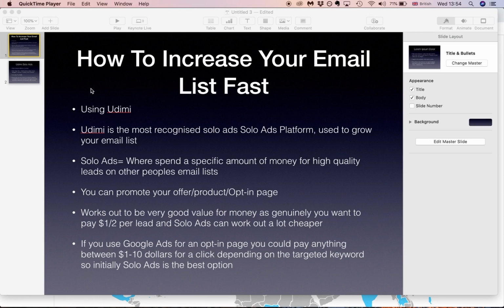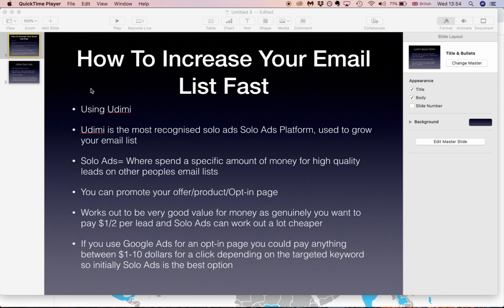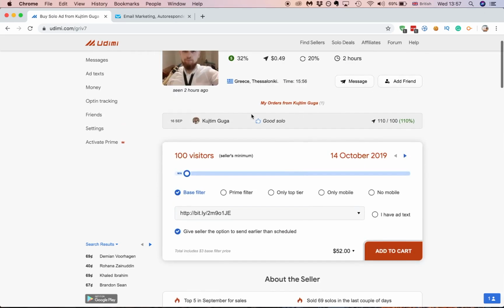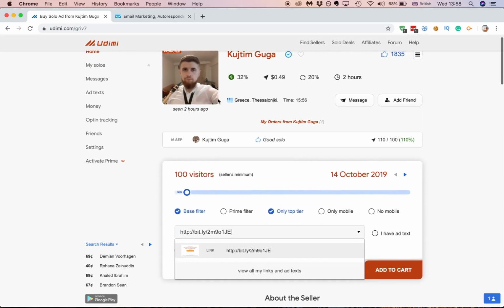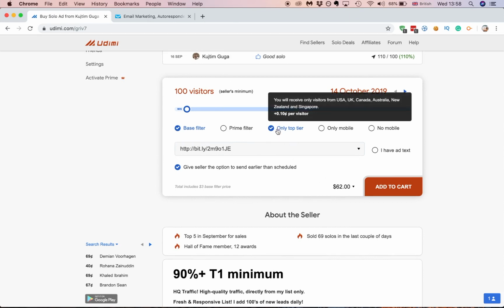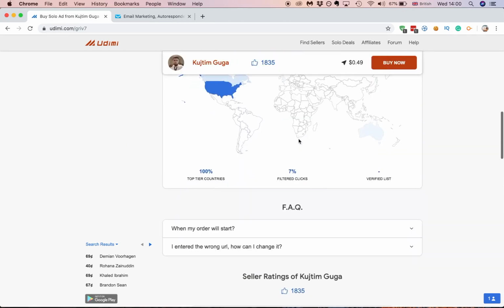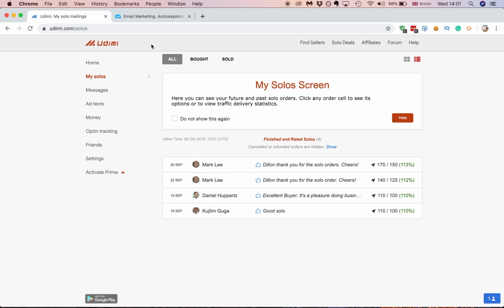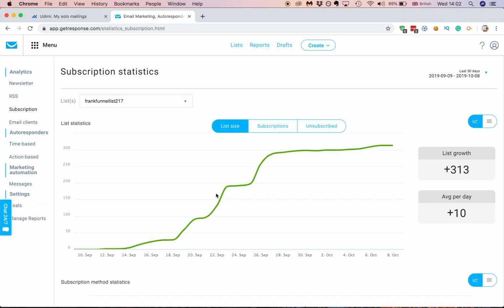How To Use Udimi Solo Ads To Build Your Email List!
Want To Build An Email List quickly in 2019? Well, a great way is to use Udimi solo Ads!.

Udimi Solo Ads is a fantastic affordable way to promote offers/products and increase your email list.

Check out my link down below for a FREE $5 coupon you can use for ANY solo ad!.

Free 4 Day Training To Make Money Online!